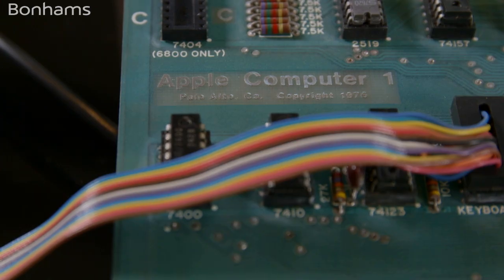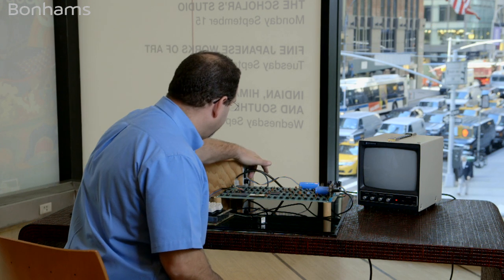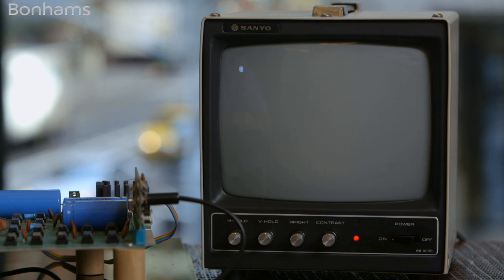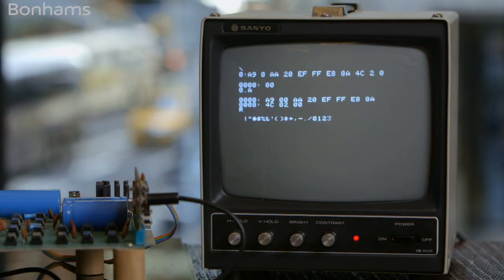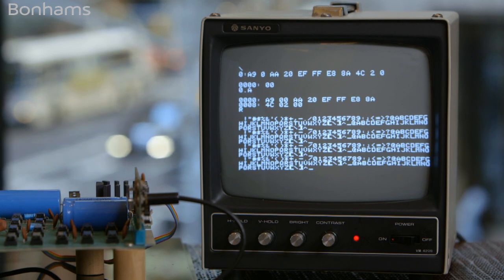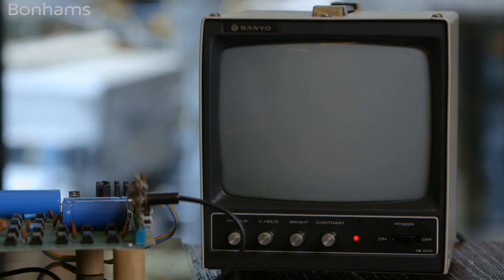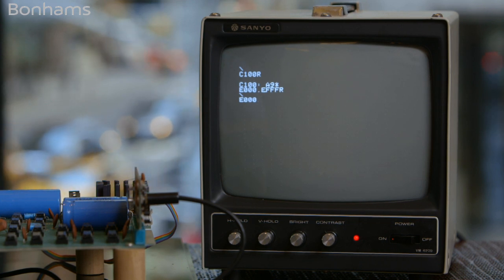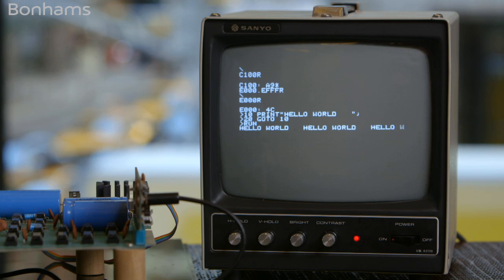Apple 1 Motherboard offered in History of Science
Apple I computer motherboard, being offered in our upcoming History of Science auction October 21, 2014, bonha.ms/22247